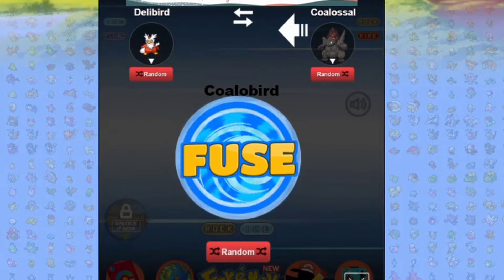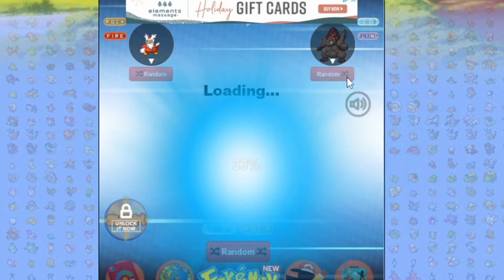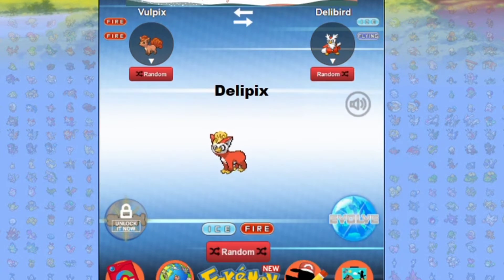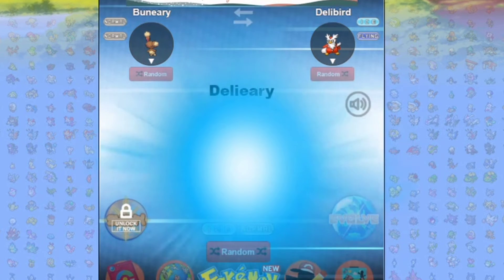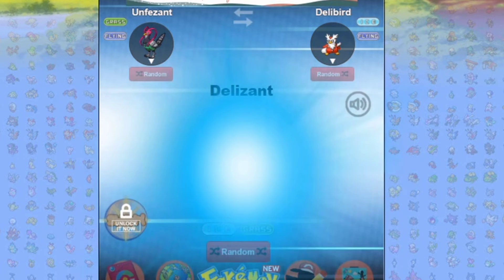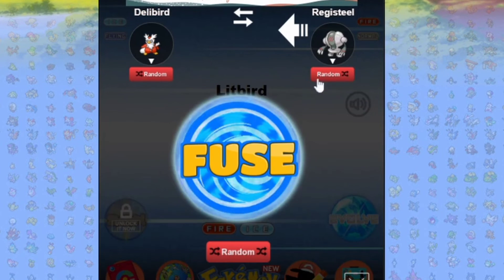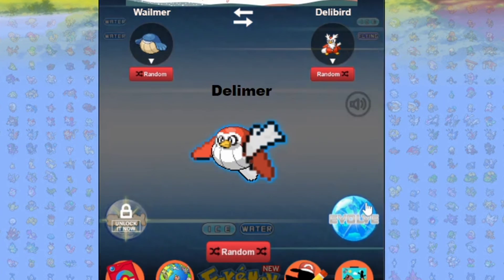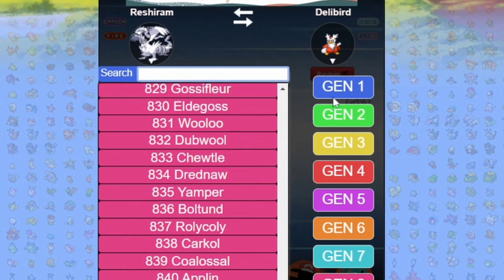Pokemon fusion generator- santa is coming